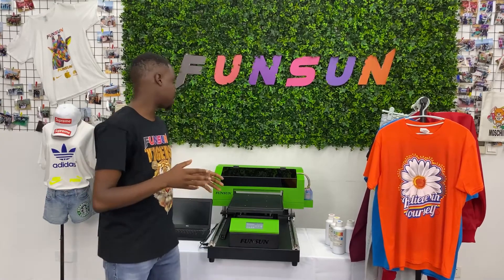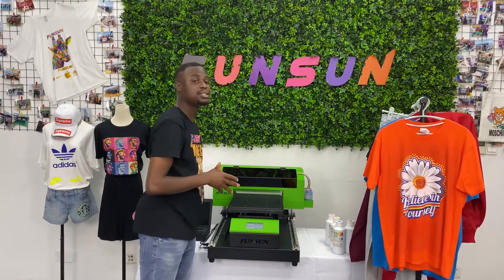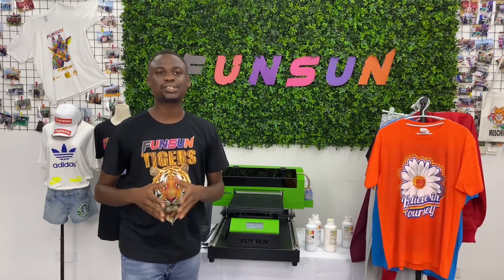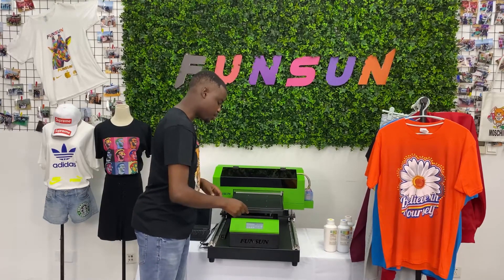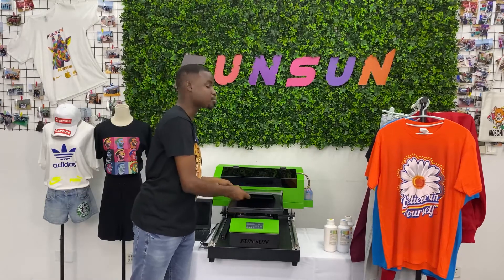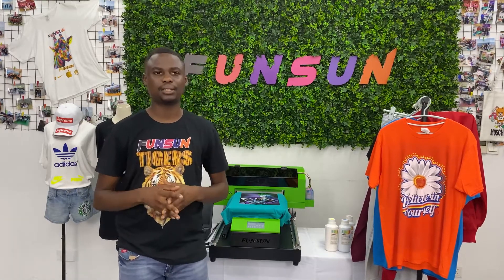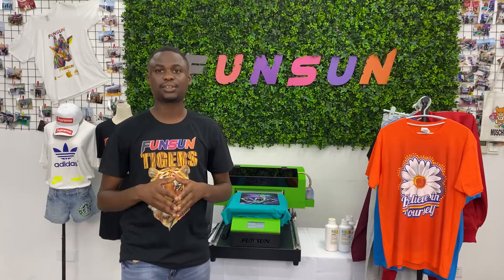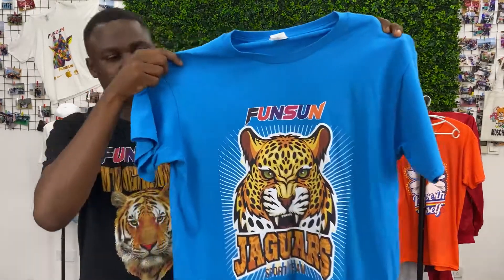Detailed presentation of how FUNSUN Green DTG works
1: A3 size, max printing 30 * 50cm
2: 5 color white CMYK
3: can print white and dark color clothes
4: You can print all the materials on clothes, T-shirts